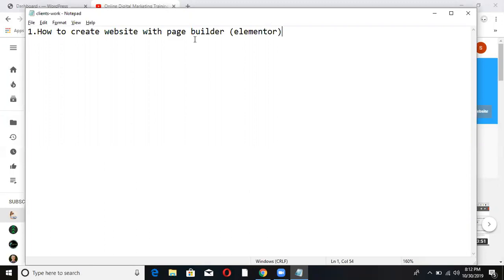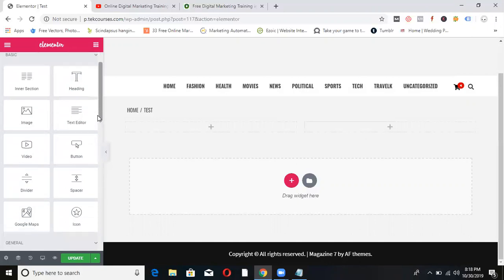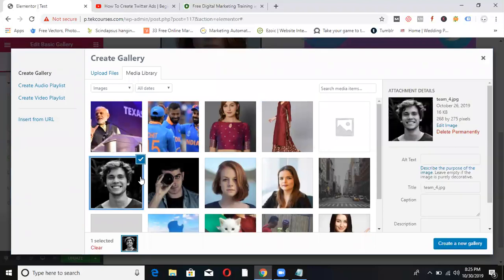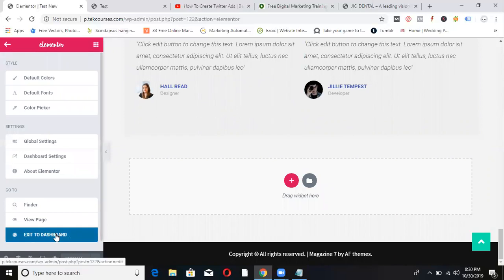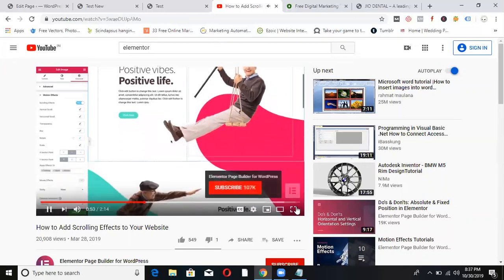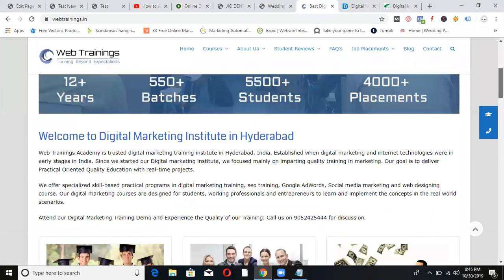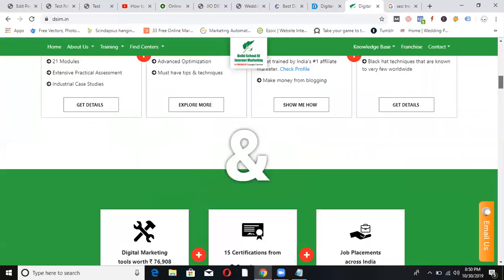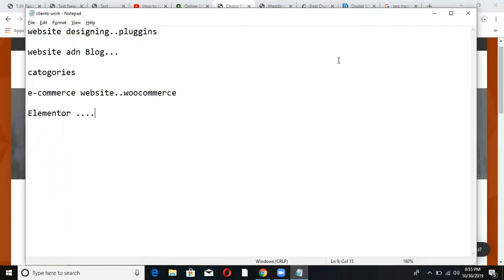How to Create Website With Elementor Page Builder 2020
Hello Guys, in this video I am explaining you How to create website with page builder called Elementor. Very easy drag and drop technique.